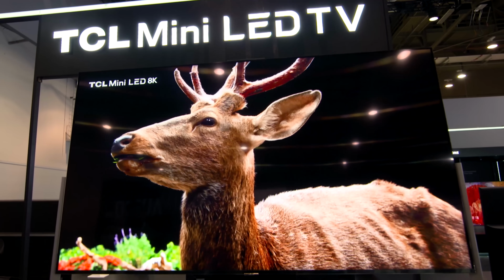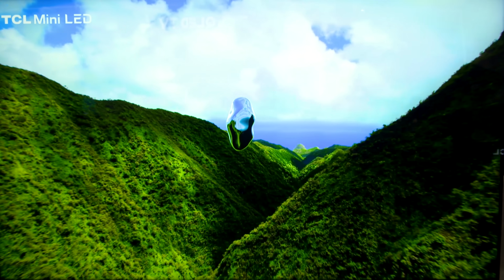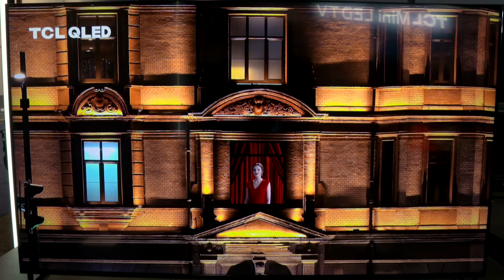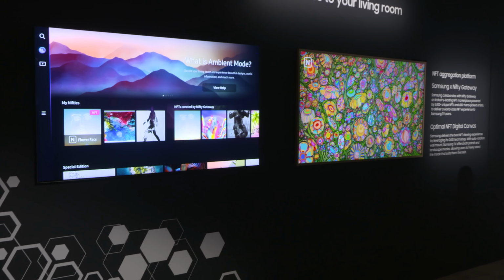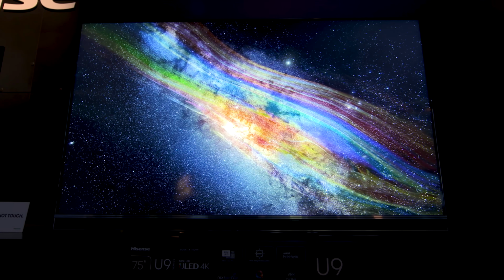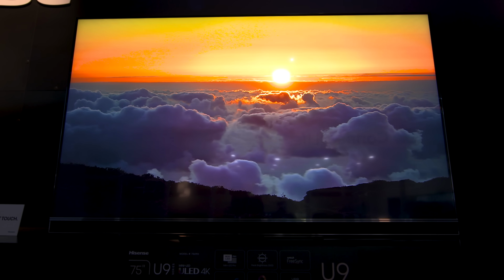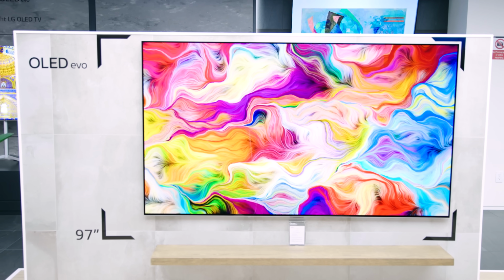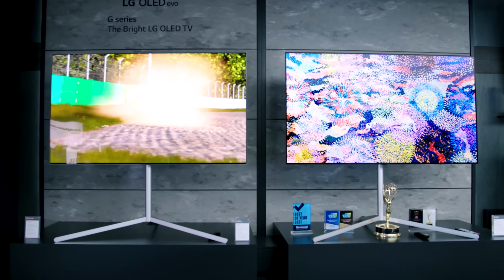Most Exciting TVs in 2022 | LG, Samsung, Sony, TCL, Hisense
Having laid eyes on most of the TVs coming out in 2022, we now know which TVs we are most excited to review in 2022. You could also call this a predictive Best TVs of 2022 list. We'll see how it plays out, but for now let's have fun looking at which TVs will hit in 2022 and why!

0:00 - Intro
1:27 - TCL OD-Zero, 8 Series, and XL Collection TVs
3:34 - Samsung Neo QLED and Micro-LED TVs
4:56 - Hisense U9 and U8 TVs
6:09 - LG G2 and C2 OLED TVs
8:10 - Sony Z9K, A95K, A90K, and A80K TVs
10:01 - QD-OLED